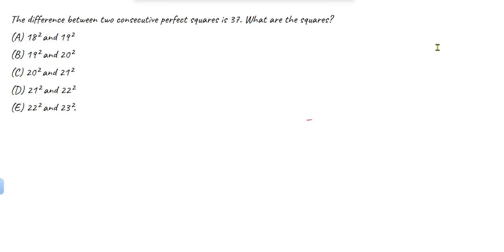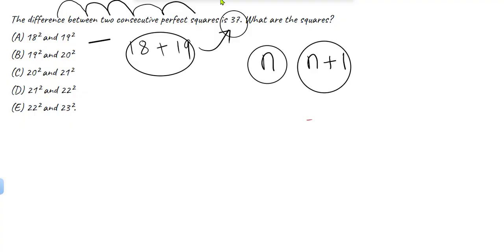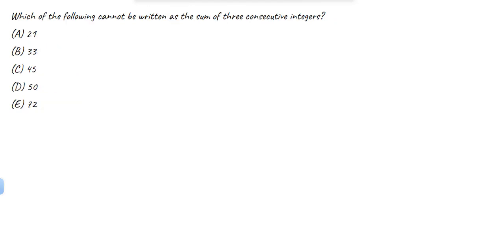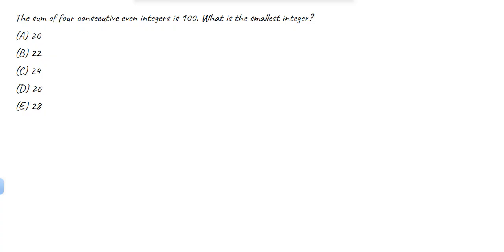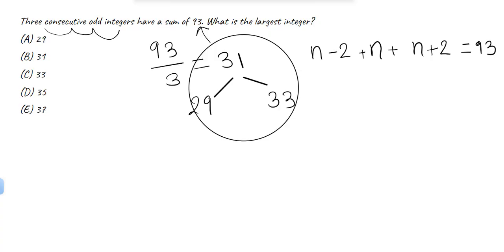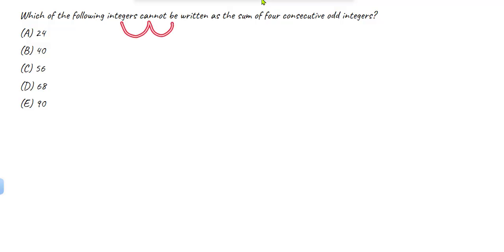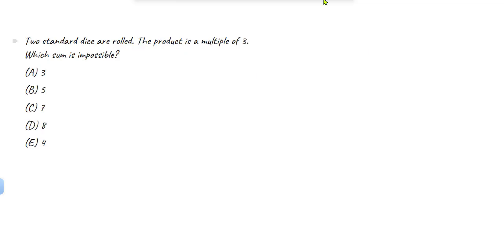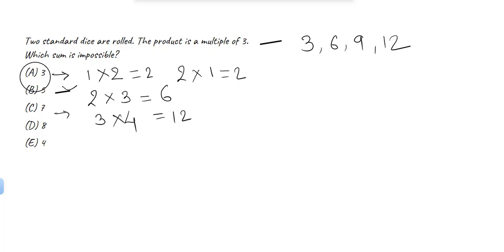AMC 8 | Number Theory: Integers | AMC 8 Preparation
🔥 Preparing for AMC 8? Master Integers, Consecutive Integers, Perfect Squares, and AMC 8 Problem Solving! 🔥

In this video, we cover one of the most important AMC 8 number theory topics: Integers and Consecutive Integers. You'll learn the key concepts, formulas, patterns, and shortcuts needed to solve AMC 8 questions quickly and accurately.

📚 What You'll Learn:
✅ Definition of integers
✅ Positive, negative, and non-negative integers
✅ Consecutive integers, consecutive even integers, and consecutive odd integers
✅ Perfect squares and square number patterns
✅ Common AMC 8 problem-solving techniques
✅ Missing number problems
✅ Consecutive integer word problems
✅ Dice and number theory applications

🎯 This lesson is perfect for:

* AMC 8 students
* MathCounts competitors
* Middle school math enrichment
* Competitive math beginners
* Parents and teachers preparing students for math contests
💡 AMC 8 Tip:
Many AMC 8 integer problems can be solved by representing consecutive integers as:

* n, n+1, n+2
* n, n+2, n+4 (even or odd integers)

Learning these patterns can save valuable time during the contest!